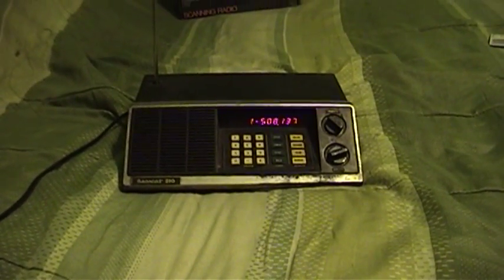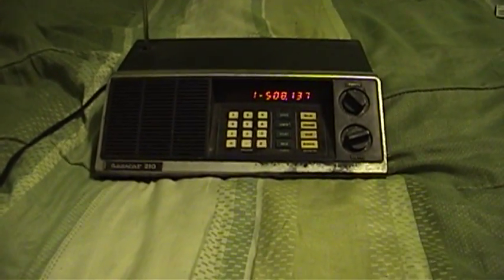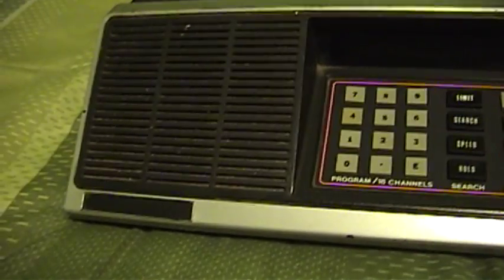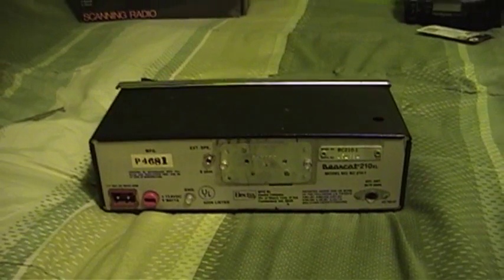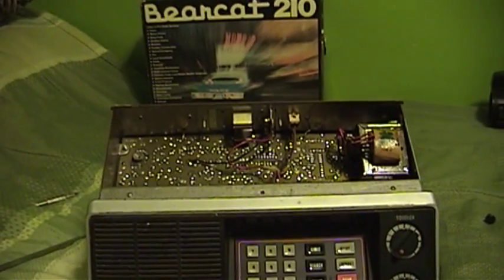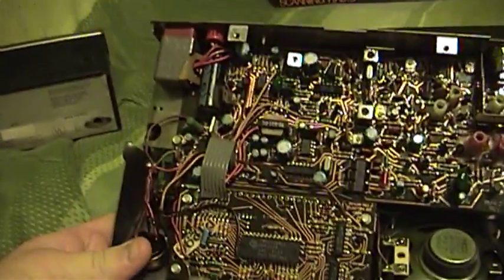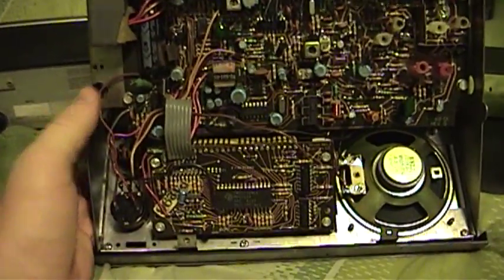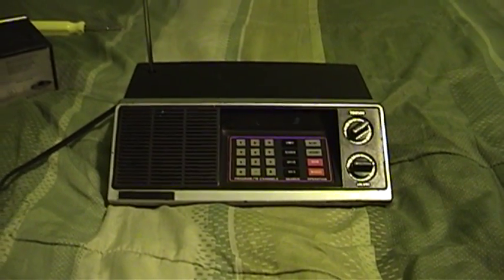Bearcat 210XL Scanner with Interesting Display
I pay way more attention to electronic display devices than I should. They interest me greatly, especially those with unique characters inside, whether used or not.

That's why I picked up the Bearcat 210XL scanning radio shown in this video. Every one of these I have ever seen has had an LED display, but not this one!

I also talk about some of the most common problems with these radios. There are other things that can and do go wrong--the sci.electronics.repair FAQ site has a good document on those.

After looking into it some more, I believe the automobile from which these scanners took their name was the Stutz Bearcat.